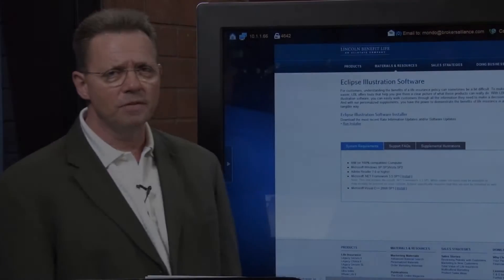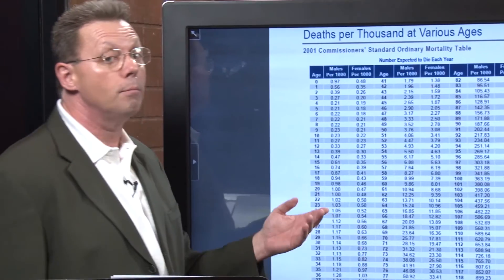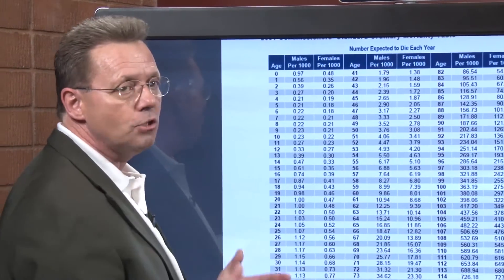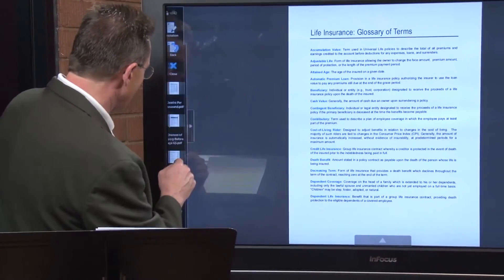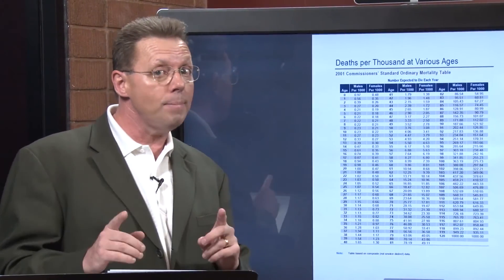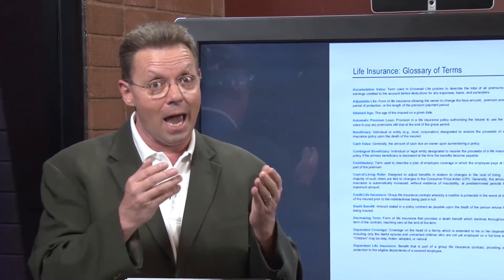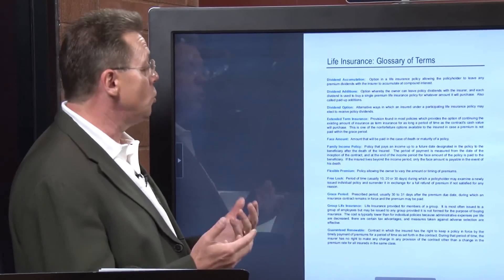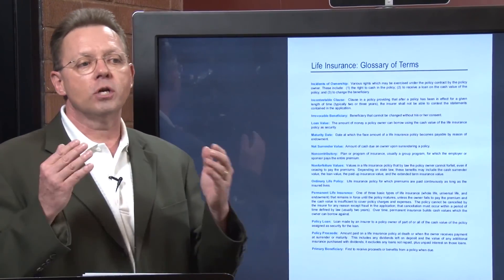Basics of Life Insurance - Mortality Tables & Vocabulary Labels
EduTrainer Steve Savant coaches you through the mortality tables & vocabulary labels  to help create a basic understanding of planning applications of life insurance.

The Statistics:
The 2001 Commissioners standard Operating Mortality Tables (CSO)
The Odds of Dying Before Age 65
Deaths per Thousand
The Society of Actuaries 2008 Valuation Based Tables (VBT)

Financial planning without risk management is a vain pursuit and an injustice to the client. Without a reasonable assessment of life expectancy, retirement models, business succession strategies or estate transfer tactics are irrelevant.

Establishing longevity timelines is critical is long term care, spousal survivorship benefits and generational transfers of assets.

Download Lincoln Benefit Life's user friendly proposal software and follow Steve Savant as he teaches the basic concepts of life insurance EduTrainment workshops is sponsored by Lincoln Benefit Life, An Allstate Company.